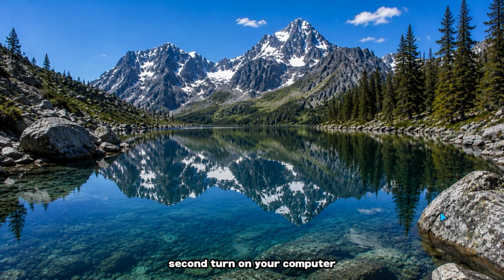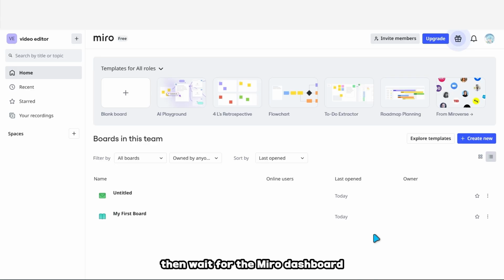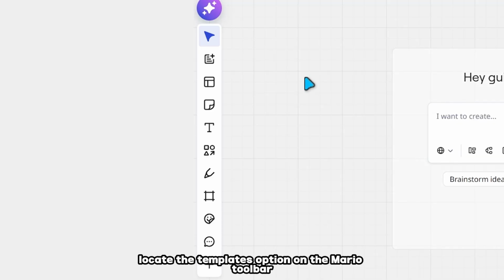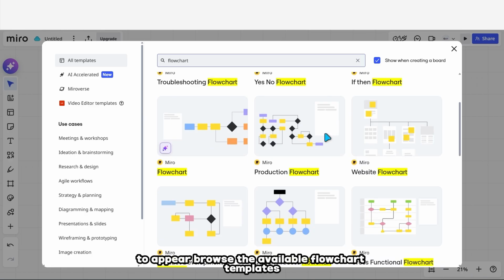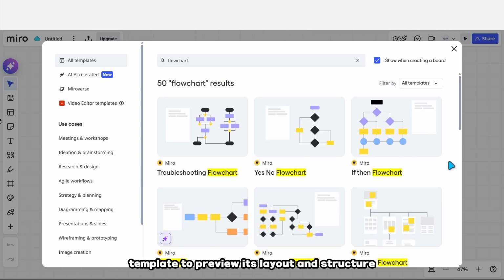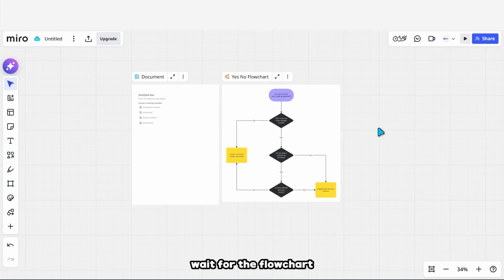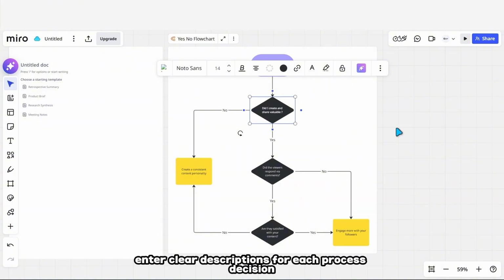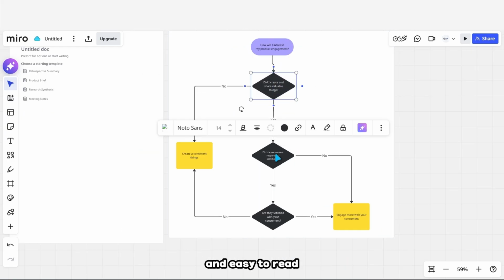How To Make Flow Chart On Miro (𝟮𝟬𝟮𝟲) | 100% WORKS | NO Yapping, To The Point! | FAST & EASY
(𝟮𝟬𝟮𝟲) Learn How To Make Flow Chart On Miro in this video (NO YAPPING + 100% WORKS!) | EASY FULL GUIDE, Everything You Need To Know! | Make Flow Chart On Miro